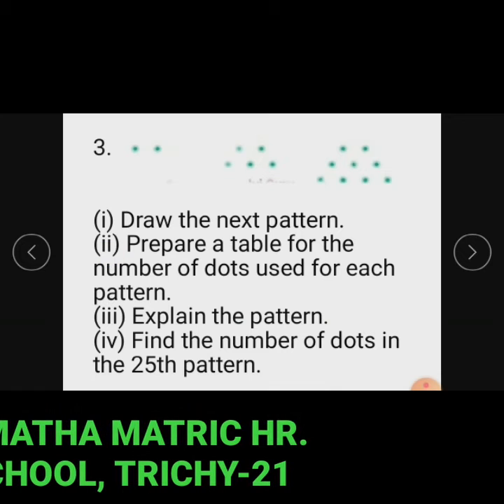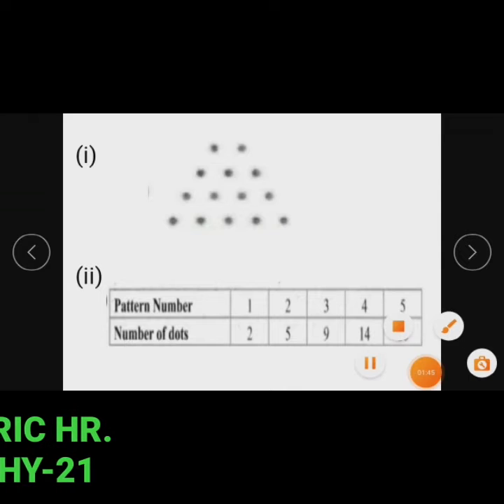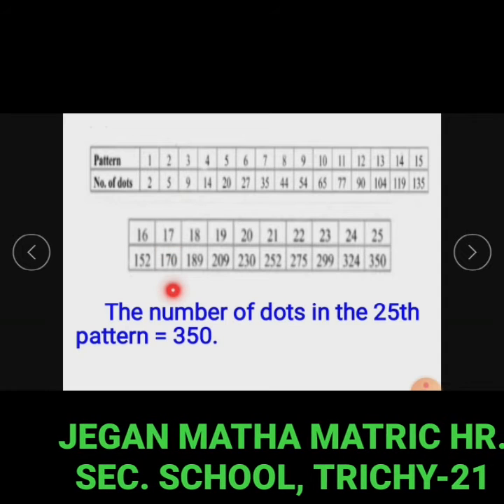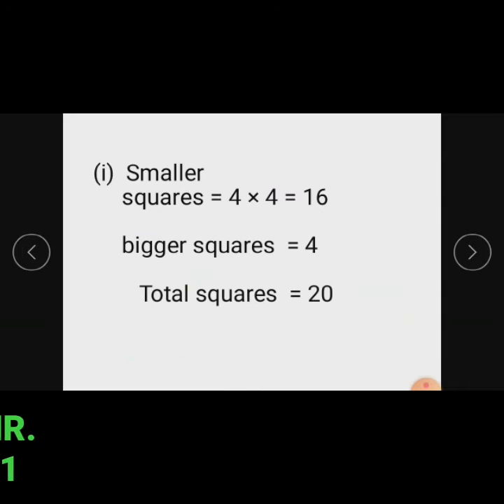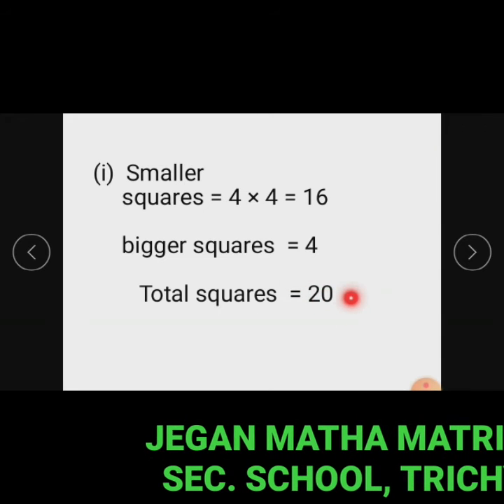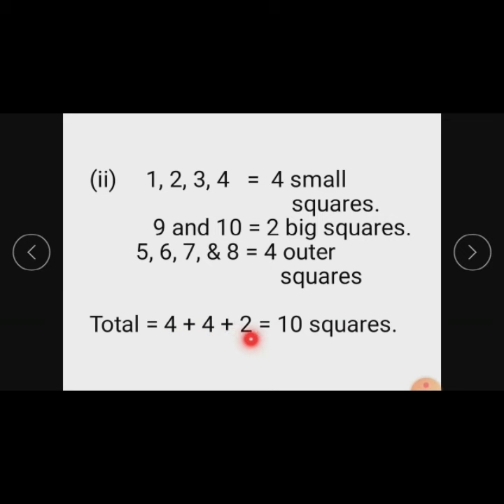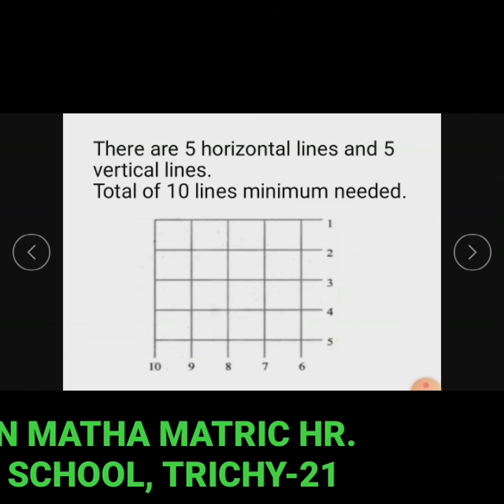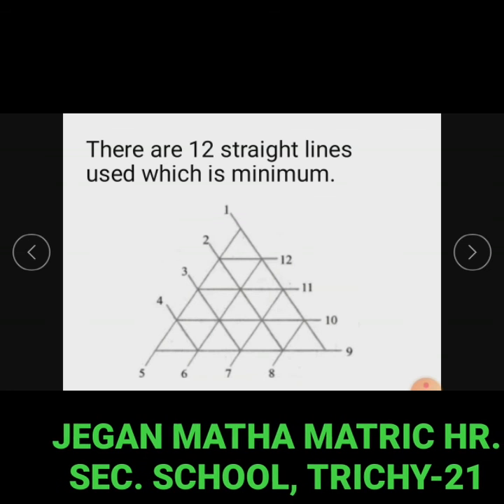STD VI MATHS- INFORMATION PROCESSING - EXERCISE 6.3( 3,4,5,6)